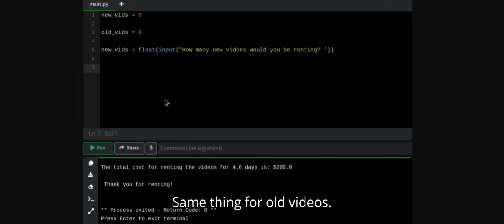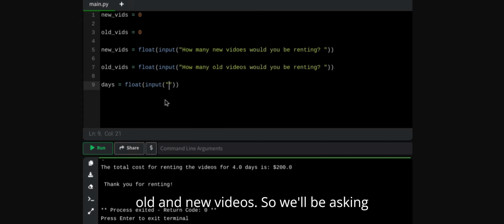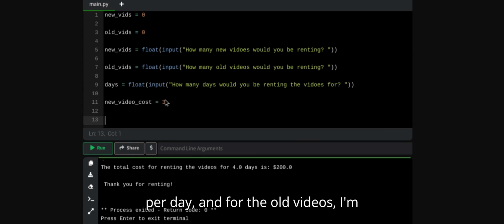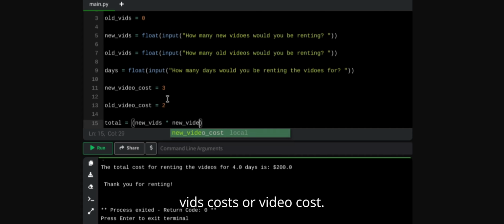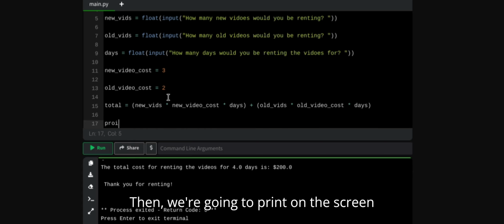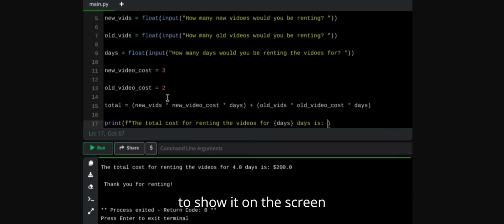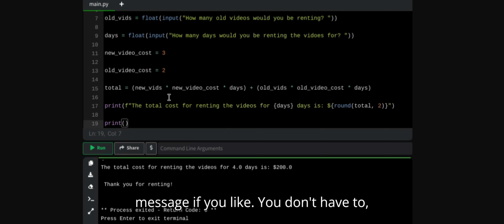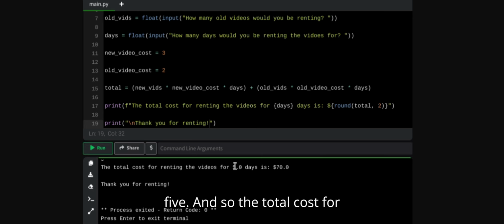Python tutorial #5 (Video Rental store)